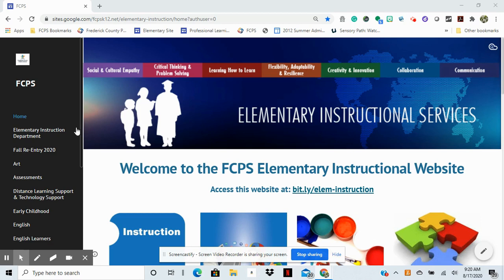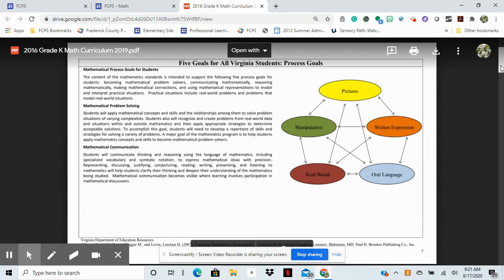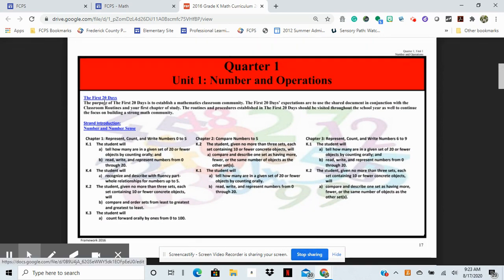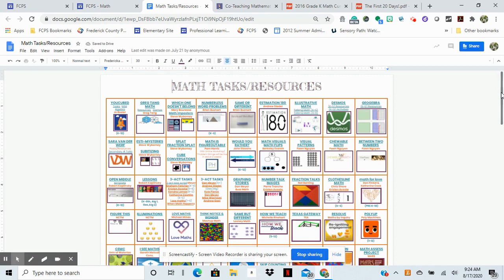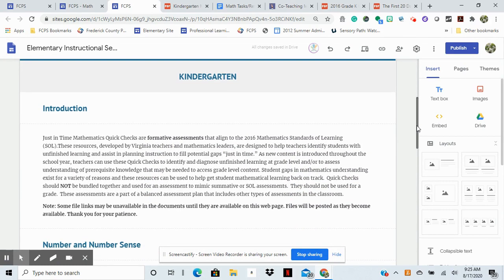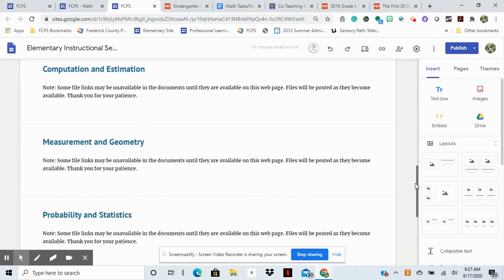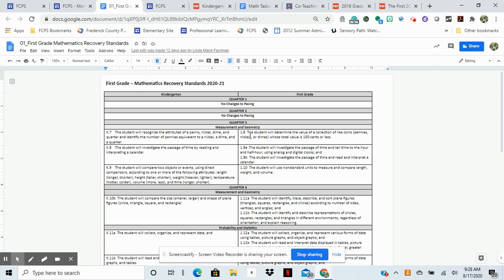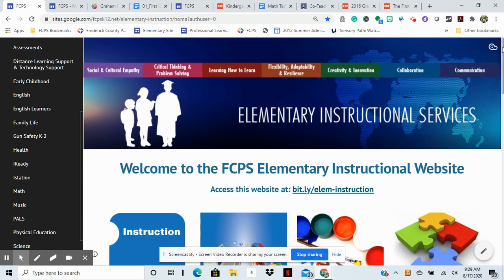K-5 Mathematics Updates